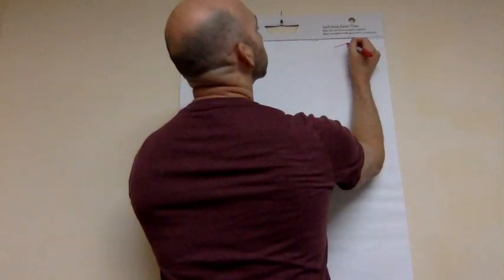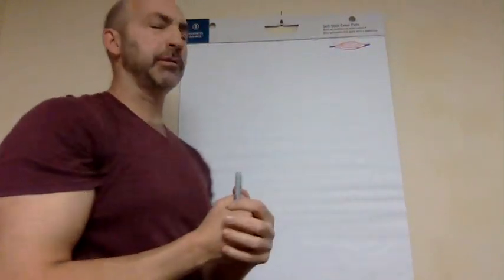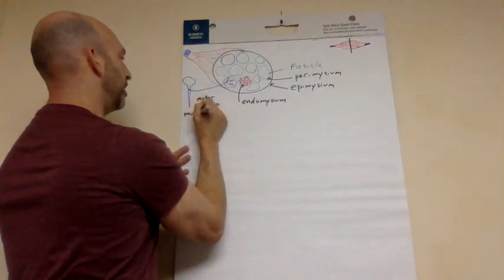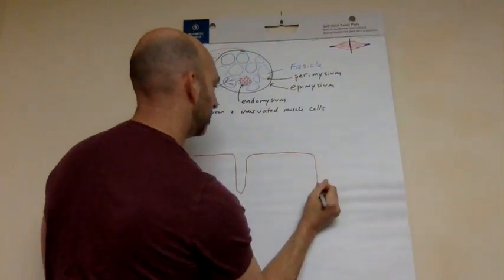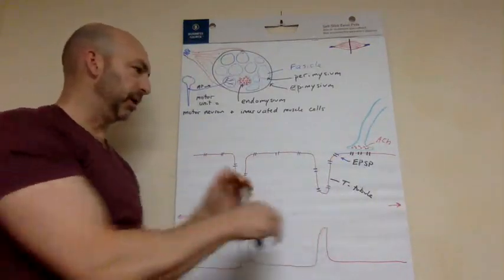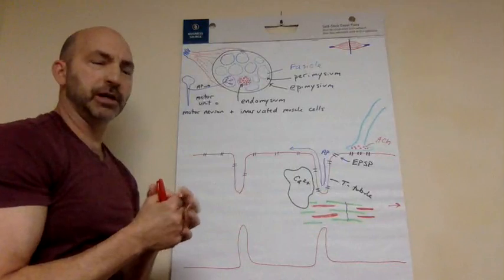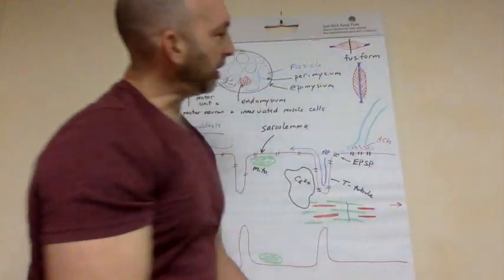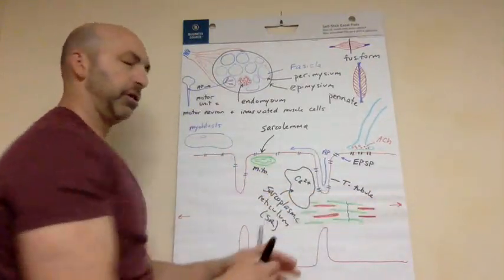Muscle Intro - organization and cell structure